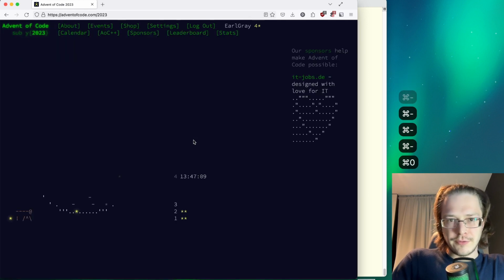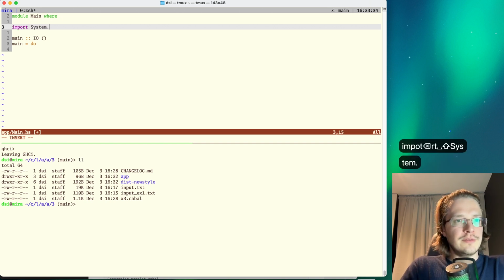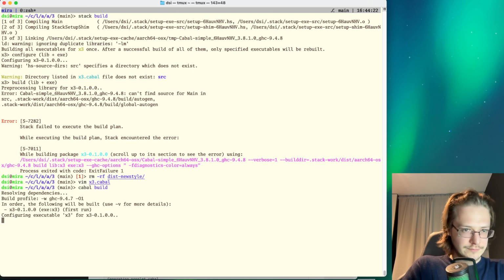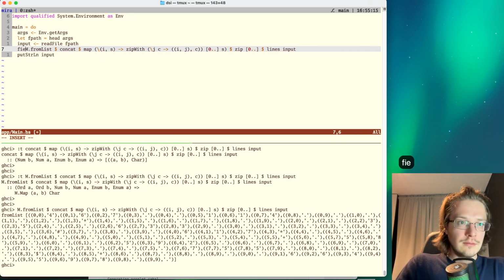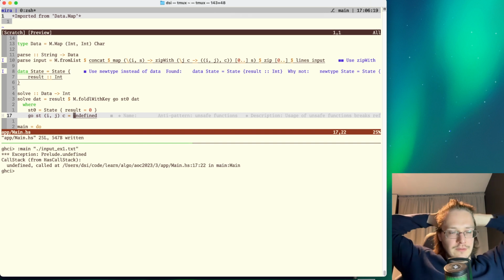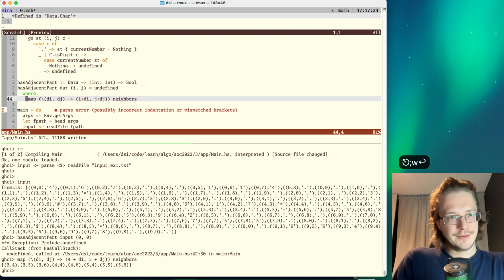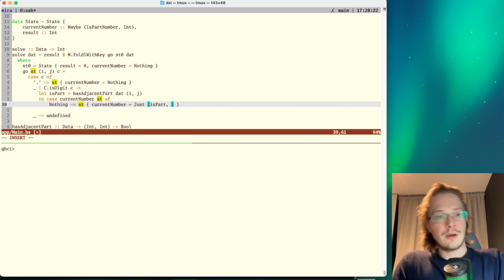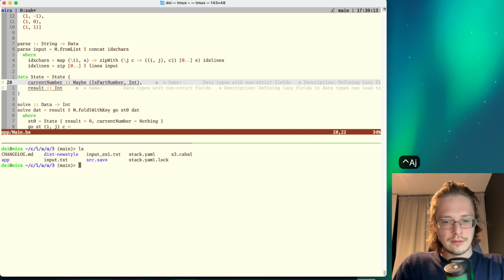AoC 2023 Day 3: Gear Ratios, part I (in Haskell)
00:00 - reading the task
06:41 - setting up a haskell project
22:35 - parsing input files
35:40 - planning the solution
38:00 - detecting numbers, part 1
48:00 - checking neighbors of a cell
1:03:50 - handling numbers, part 2
1:13:07 - it compiles and it works